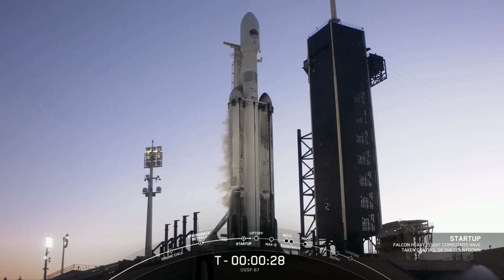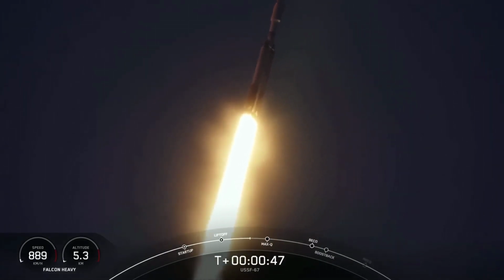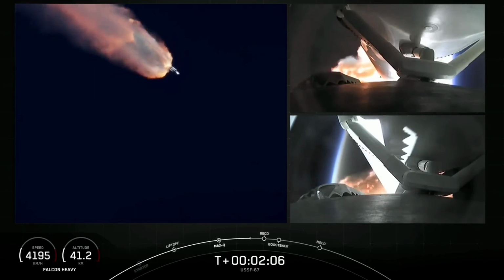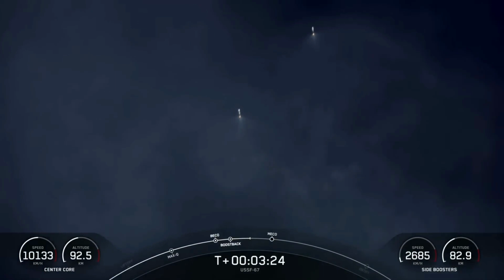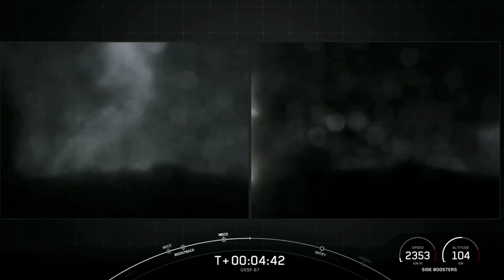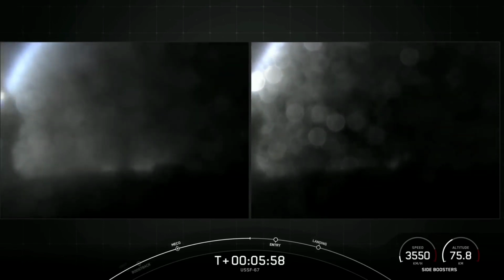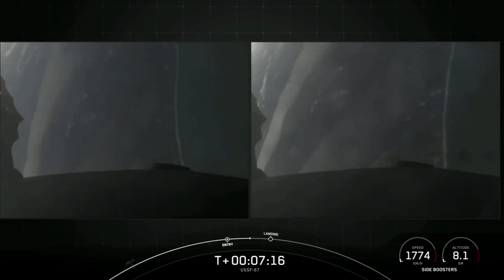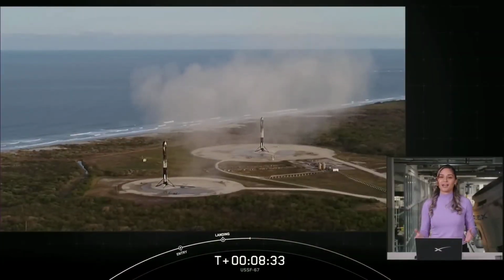SpaceX Falcon Heavy Launched Classified USSF-67 Space Force Mission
Falcon Heavy launched the USSF-67 mission to a geosynchronous Earth orbit from Launch Complex 39A (LC-39A) at Kennedy Space Center in Florida.

This was the second launch and landing of these Falcon Heavy side boosters, which previously supported USSF-44.